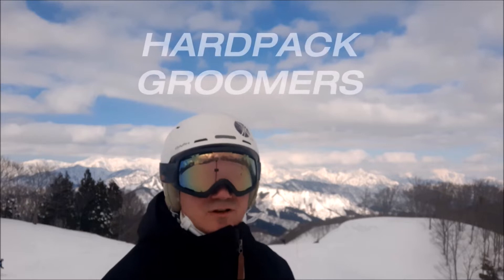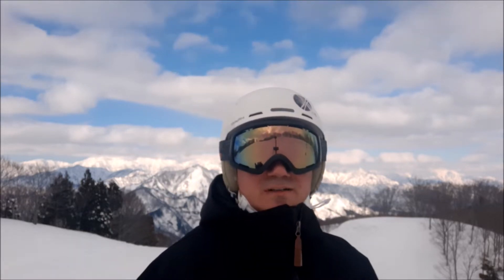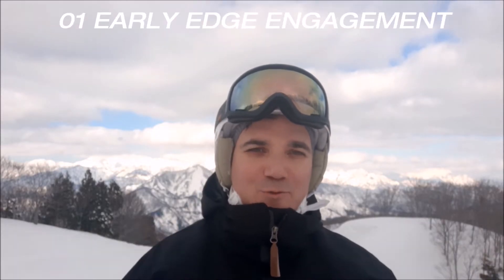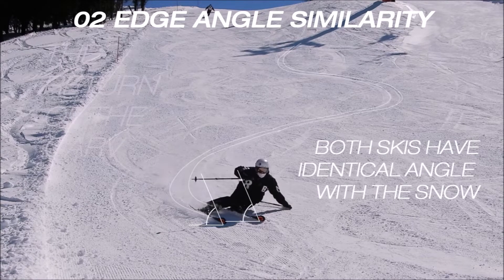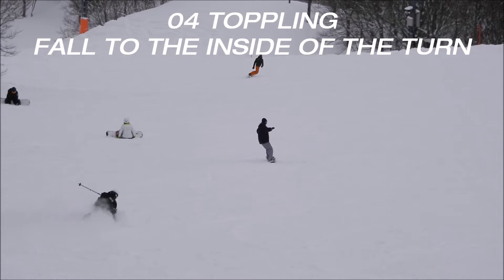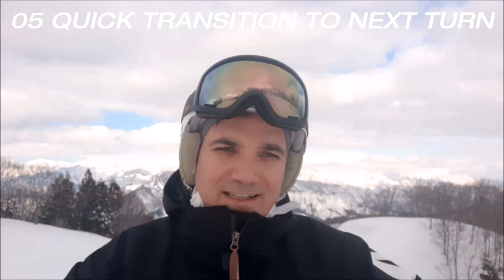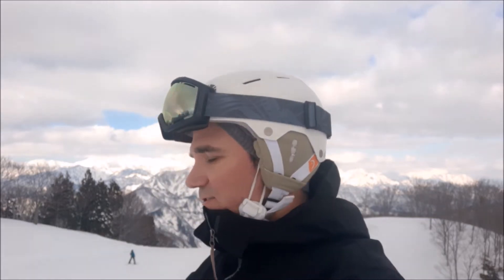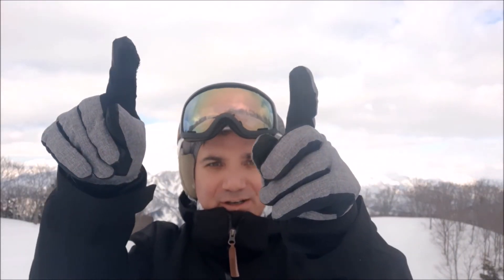Basics 06 Carving Fundamentals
Carving is more well suited for well groomed slopes without bumps or moguls, the objective is to increase and maintain the speed in a fluid way with long or short continuous turns, by increasing the ski edge angle and lowering the body gradually towards the middle of the turn. Carving should be done with carving skis. Technique is based on the following:

01. Early ski edge engagement. High edge angle, over 60 degrees.
02. Edge angle similarity  (both skis at the exact same angle with the snow).
03. Most pressure on the exterior ski, about 80%, reaching the peak at the middle of the turn, from that point start transferring pressure gradually to the inside ski transit into the next turn smoothly and quick.
04. Toppling (Lower hip gradually almost to the ground at the middle of the turn). Upper body angulation, avoiding excessive upper body counter rotation or upper body separation.
05. Quick edge transition

OBJECTIVE: Fluid turns with increase of speed , cutting through the snow with jasy the ski edges.

Classic Parallel Turns are on the contrary more well suited for short turns, speed control, bumps, powder or irregular terrain. If you have non carving skis, such as freestyle, all mountain , moguls or powder skis, you might be better off just doing regular turns instead of trying to carve as they won't hold the edge well on a high angle turn.

カービングは、バンプやモーグルのない手入れの行き届いたスロープに適しています。目的は、スキーのエッジ角度を上げ、体を中央に向かって徐々に下げることにより、長くまたは短く連続したターンで滑らかな方法で速度を上げて維持することです。 振り向く。 カービングはカービング スキーで行う必要があります。 テクニックは以下に基づいています。

01. 早期のスキーエッジエンゲージメント。 60度以上の高い刃先角度。
02. エッジ角度の類似性 (両方のスキーが雪に対してまったく同じ角度)。
03. エクスターナル スキーへの最大の圧力、約 80% は、ターンの途中でピークに達し、その時点から徐々にインサイド スキー トランジットに圧力を伝達し始め、スムーズかつ迅速に次のターンに移行します。
04. トップリング（ターンの途中で腰を徐々に地面に近づける）。 上半身の過度な逆回転や上半身の分離を避けるために、上半身の角度をつけます。
05. 素早いエッジ遷移

目的: 速度の増加に伴って流体が回転し、スキーのエッジがジャッと雪を切り裂きます。

反対に、クラシック パラレル ターンは、短いターン、スピード コントロール、バンプ、パウダー、不規則な地形により適しています。 フリースタイル、オールマウンテン、モーグル、パウダー スキーなどの非カービング スキーを使用している場合は、高角度のターンでエッジをうまく保持できないため、カービングを試みるよりも通常のターンを行う方がよい場合があります。

Carving es más adecuado para pistas bien preparadas sin baches o bañeras, el objetivo es aumentar y mantener la velocidad de forma fluida con giros continuos largos o cortos, aumentando el ángulo del canto del esquí y bajando el cuerpo gradualmente hacia la mitad de la pista. doblar. El carving debe hacerse con esquís de carving. La técnica se basa en lo siguiente:

01. Agular pronto del canto del esquí en. Ángulo de canto de más de 60 grados.
02. Similitud del ángulo de los cantos (ambos esquís exactamente en el mismo ángulo con la nieve).
03. La mayor parte de la presión sobre el esquí exterior, alrededor del 80 %, alcanza el punto máximo a la mitad del giro, desde ese punto se comienza a transferir la presión gradualmente al esquí interior para pasar al siguiente giro de forma suave y rápida.
04. Toppling (bajar la cadera gradualmente casi hasta el suelo a la mitad del giro). Angulación de la parte superior del cuerpo, evitando la contrarrotación excesiva de la parte superior del cuerpo o la separación de la parte superior del cuerpo.
05. Transición de canto rápida entre virajes.

OBJETIVO: Giros fluidos con aumento de velocidad, cortando la nieve con los cantos de esquí jay.

Los giros paralelos clásicos son, por el contrario, más adecuados para giros cortos, control de velocidad, baches, polvo o terreno irregular. Si tienes esquís que no son de carving, como los de estilo libre, all mountain, moguls o de nieve polvo, es mejor que hagas giros regulares en lugar de intentar tallar, ya que no mantendrán bien el borde en un giro de ángulo alto.